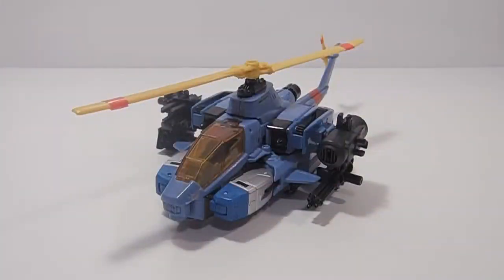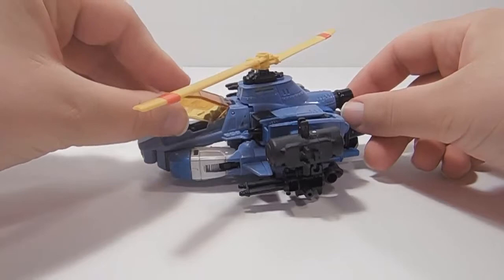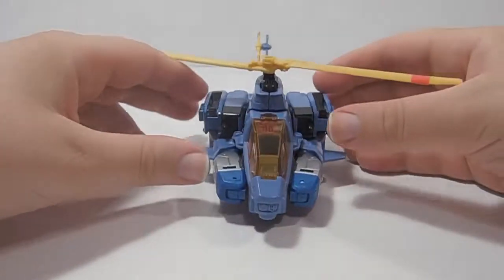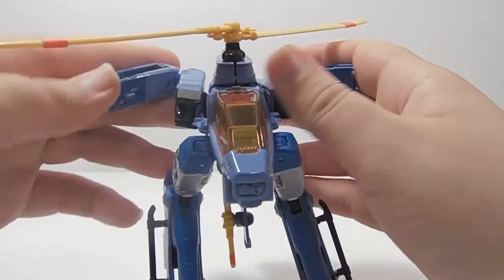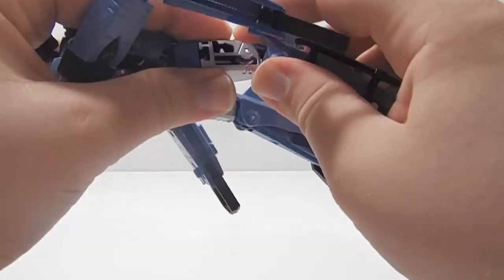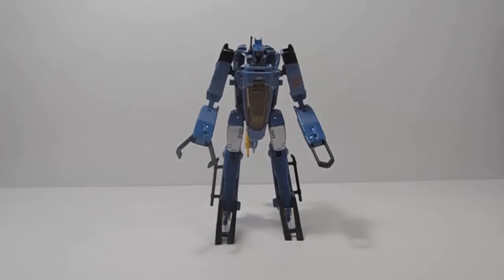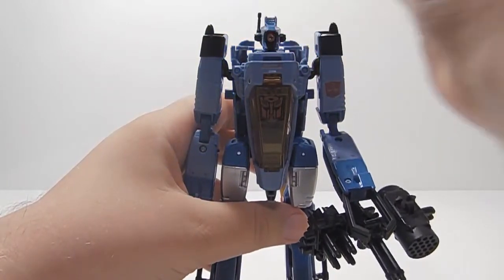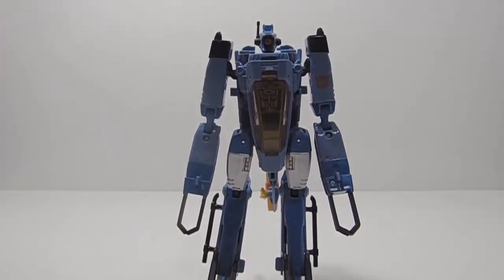.GR. 97 Transformers Generations Whirl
Totally not Shockwave its Generations Whirl.